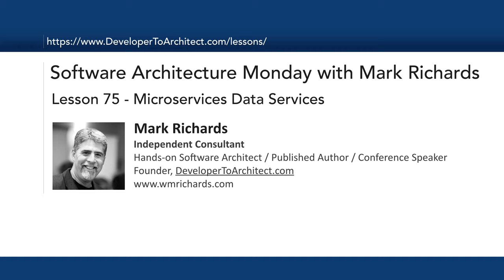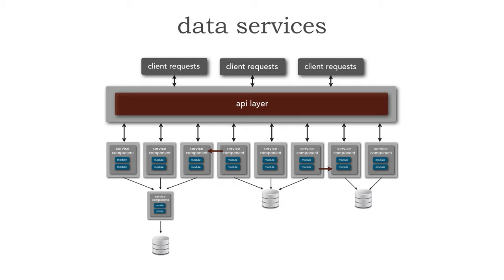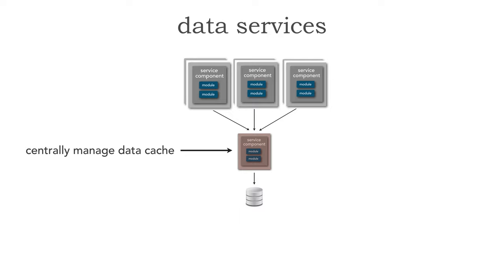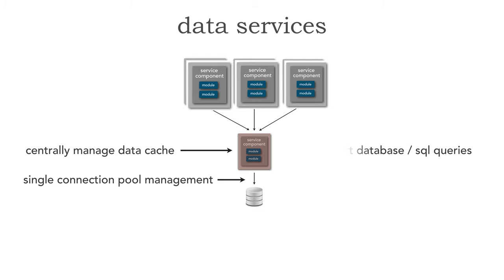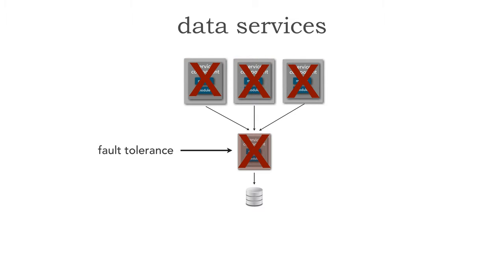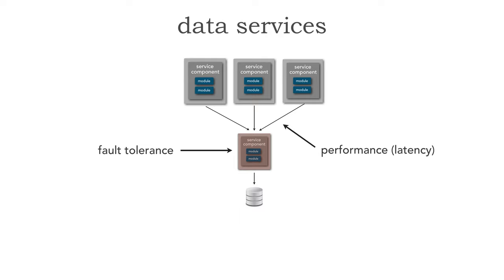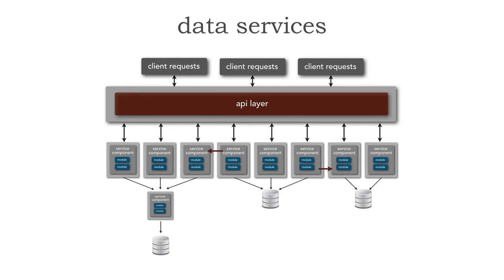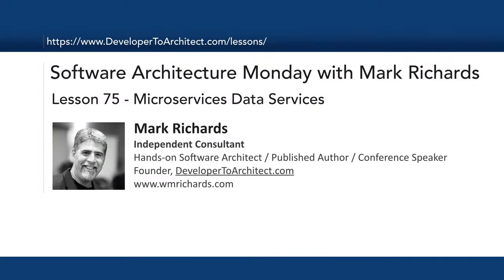Lesson 75 - Microservices Data Services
A Data Service in microservices is a special kind of service that acts as a data abstraction layer for a small group of services (or service instances) when sharing a data schema. In this lesson Mark Richards explains what a data service is and describes the advantages and disadvantages of this popular microservices design pattern.